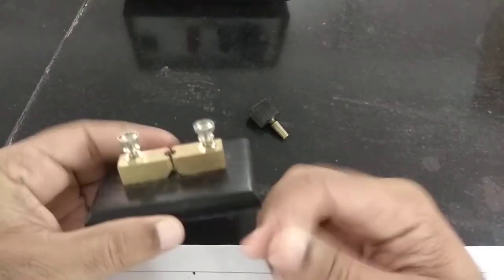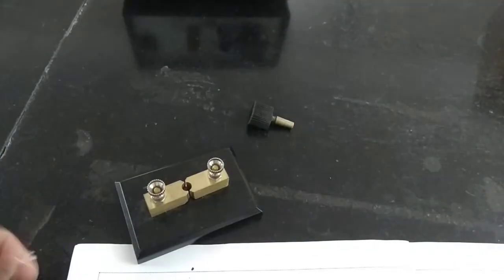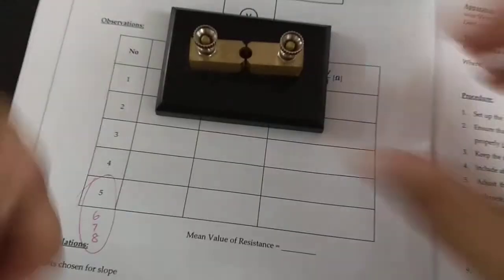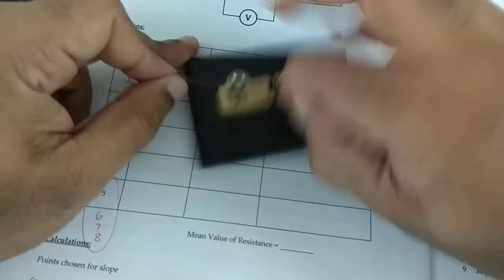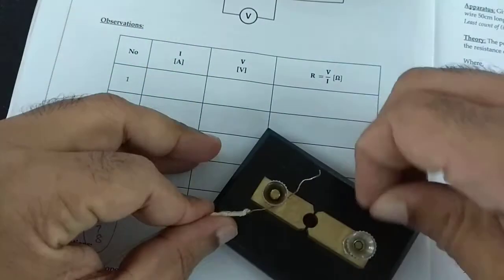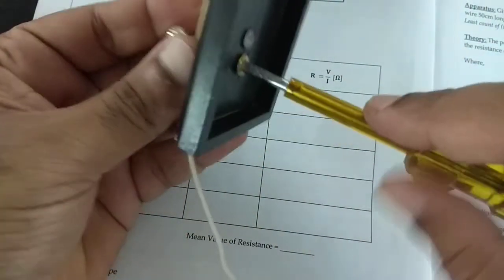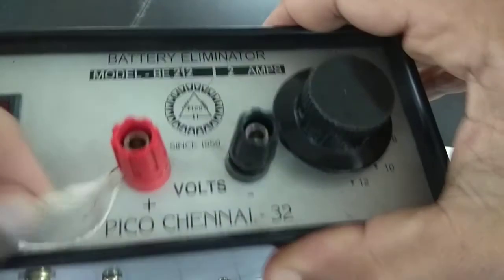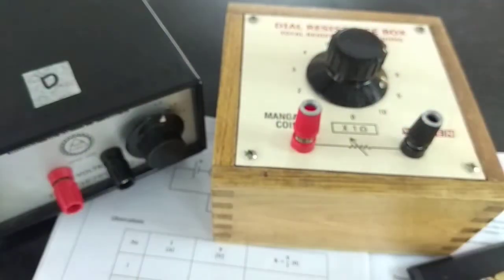03 How to make connections using the copper wire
This video describes in detail how to connect the copper wires to the different components.